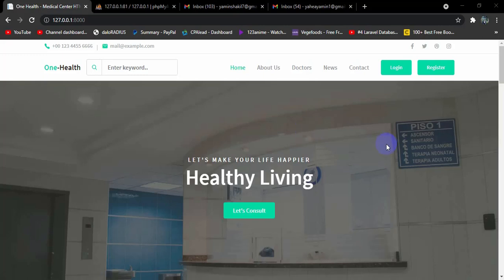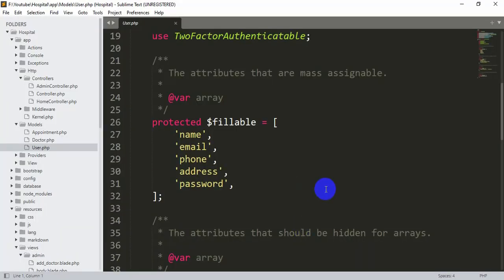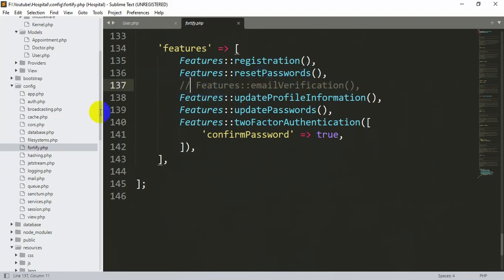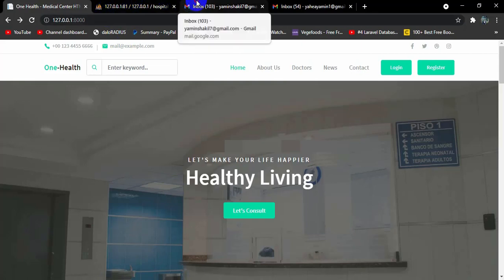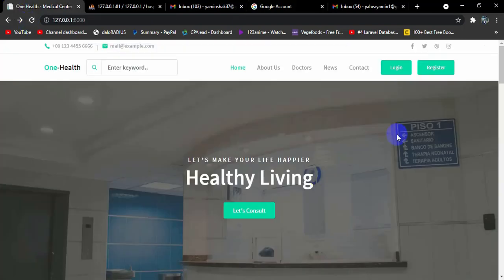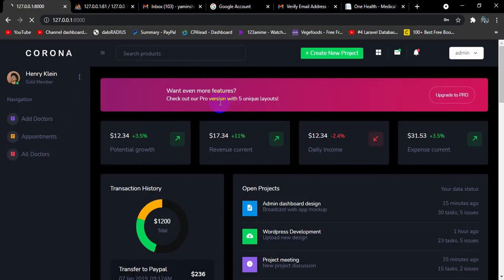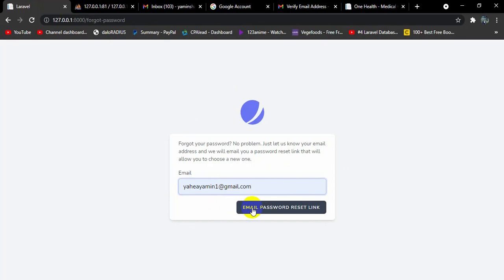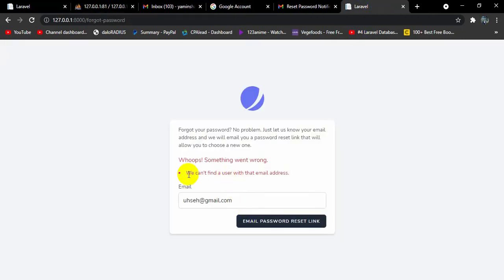#12 Email Verification & Forgot Password In Laravel | Laravel 9 Hospital Management System Project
#12 Email Verification & Forgot Password In Laravel | Laravel Hospital Management System Project

 Email Verification & Forgot Password In Laravel